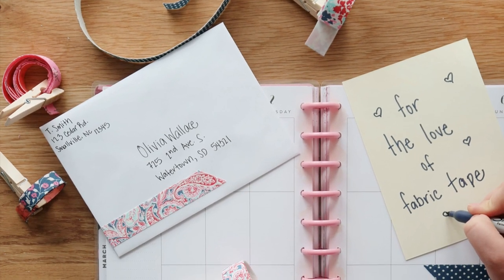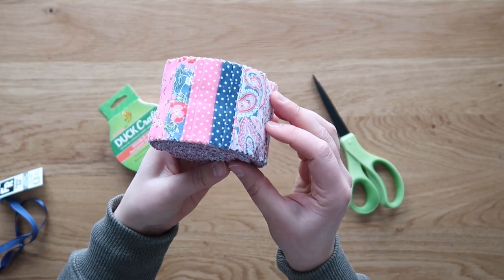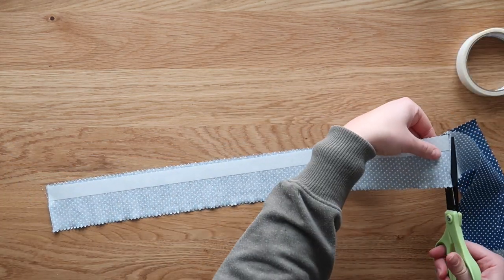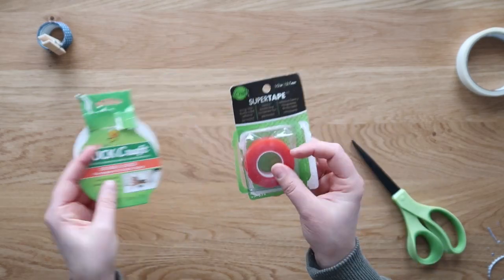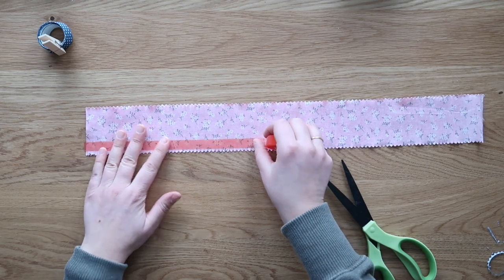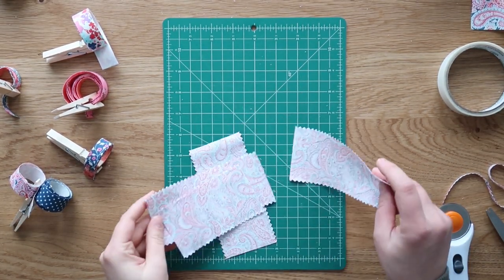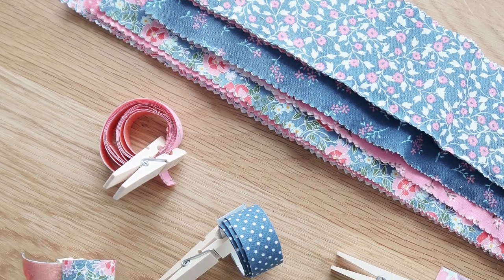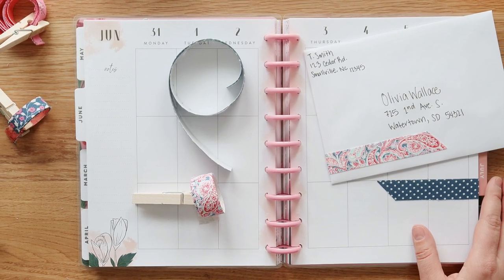How to Make Fabric Tape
The possibilities for crafting with fabric tape can be endless - especially when you can make your own in a variety of colors and patterns. See how I make my own fabric tape, with tips for turning fabric scraps into tape as well.

1/2-inch double sided tape
1/4-inch double sided tape
nonstick scissors